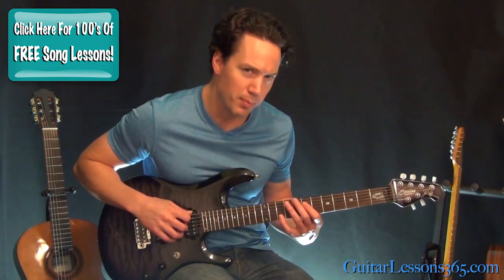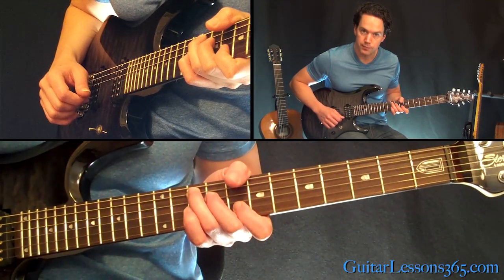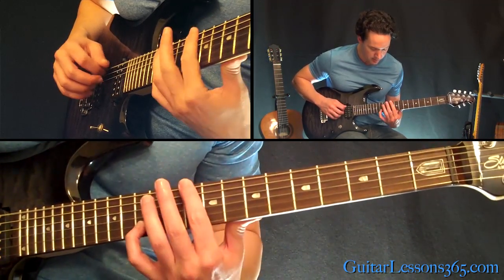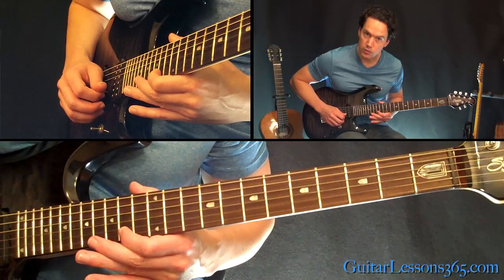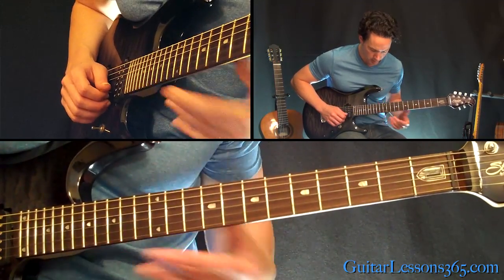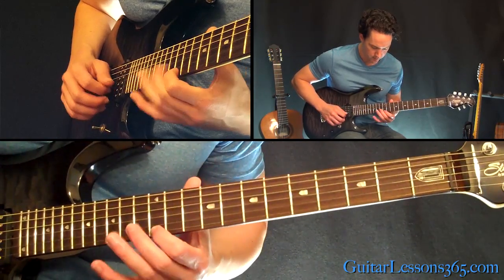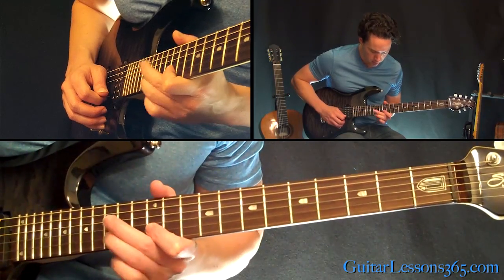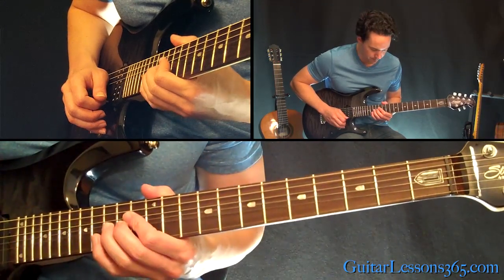Epic Guitar Solo Lesson - Faith No More - Famous Solos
In this "famous solos" lesson we are going to take a look at the guitar solo for "Epic" by Faith No More.

Faith No More has always been one of the most original sounding and inspiring bands of the late 80's and early 90's for me.

Their big break through hit was "Epic" and it contained one of the most unique guitar solos I had ever heard. In this Epic guitar solo lesson I will show you how to play that entire solo note-for-note.

Keep in mind that there is a lot of harmonized guitar stuff going on in this solo. One of the most important harmony guitar parts is towards the beginning of the solo when guitarist Jim Martin is setting up the main solo section with a series of ascending octaves.

The harmony guitar parts that are over those octaves were just too important to the overall sound for me to ignore so I put them together with the original octaves in an attempt to play both guitar parts as one.

After that, any harmonized lines that happen in the solo are ignored and I just concentrate on the main line of the solo. Kinda like what guitarist Jim Martin would play live.

The guitar solo for "Epic" is one of my favorite solos of the era. It's not very flashy but contains a lot of very melodic and cool licks. Without a doubt it would be well worth the effort for any guitar player to take a look at it.

Enjoy! Carl..